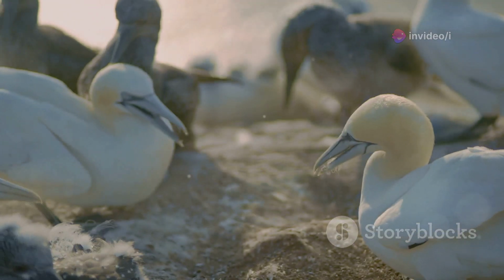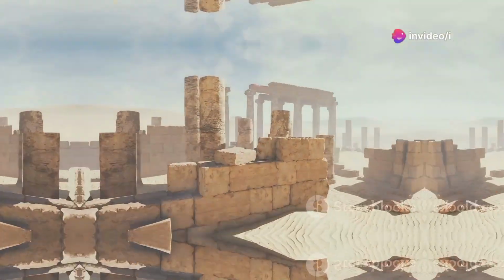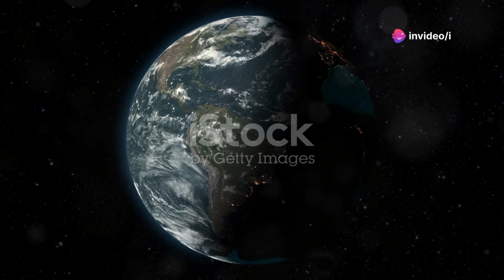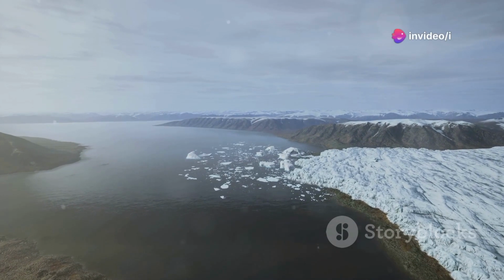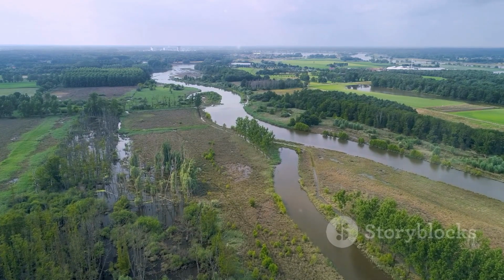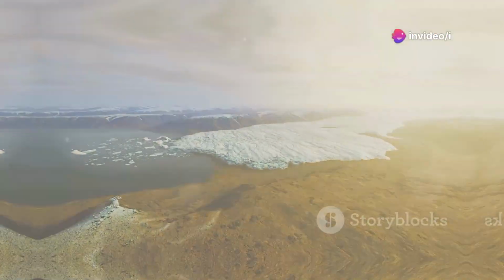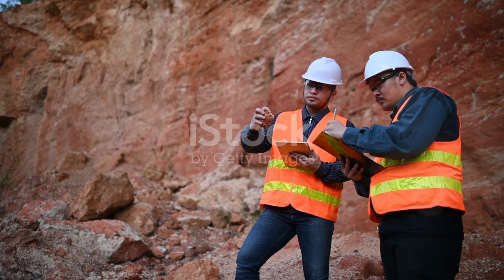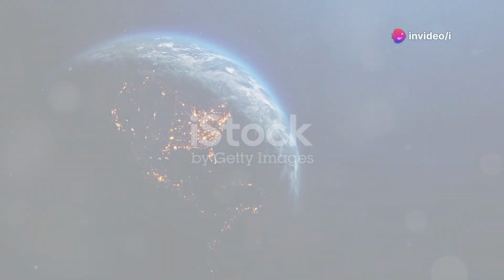The Fascinating World of Continents